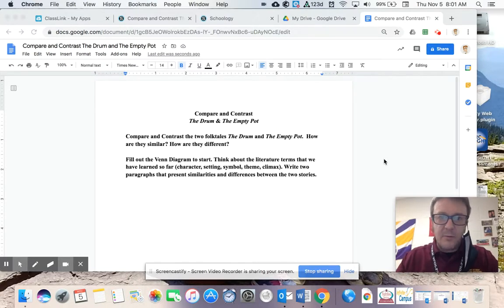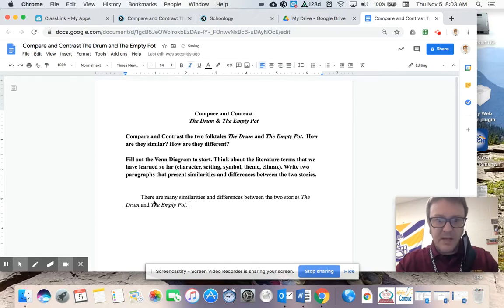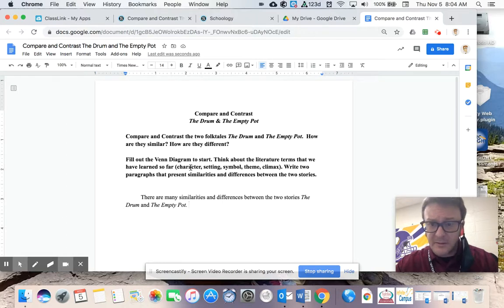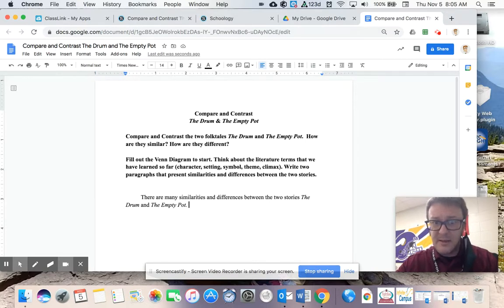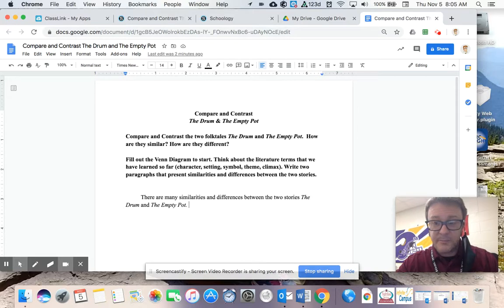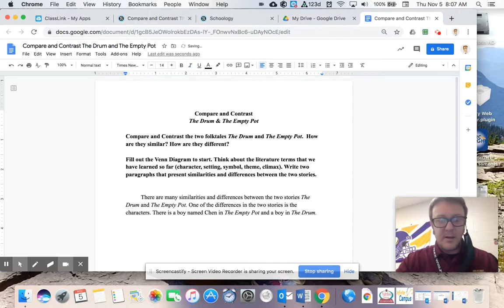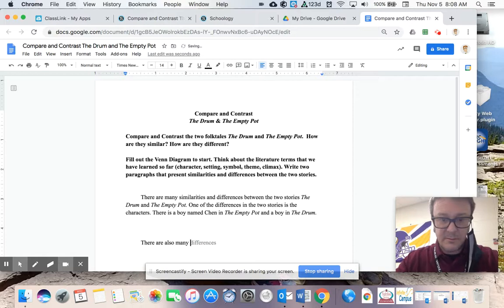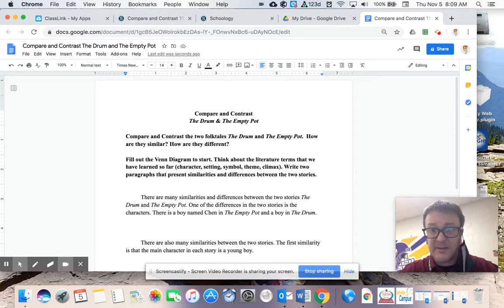Explanation of the Compare and Contrast Writing Assignment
How to write your compare and contrast paragraphs for "The Drum," and "The Empty Pot."